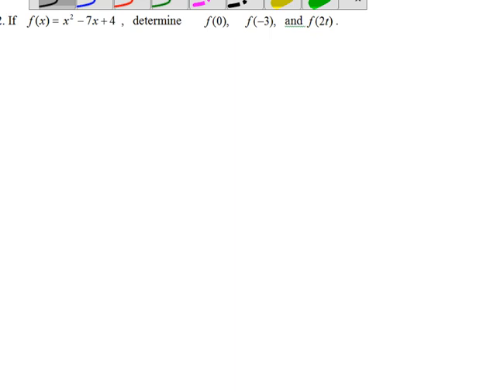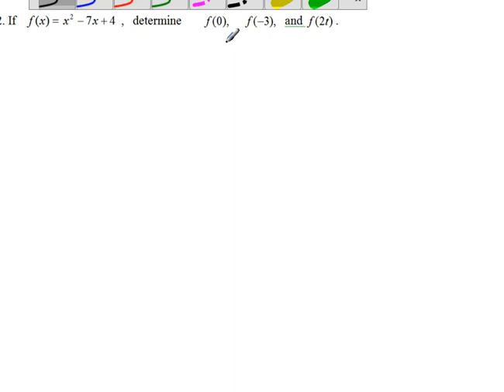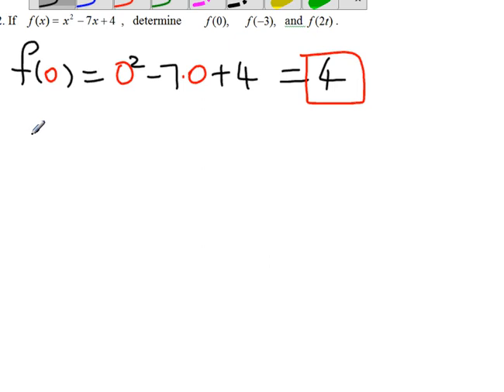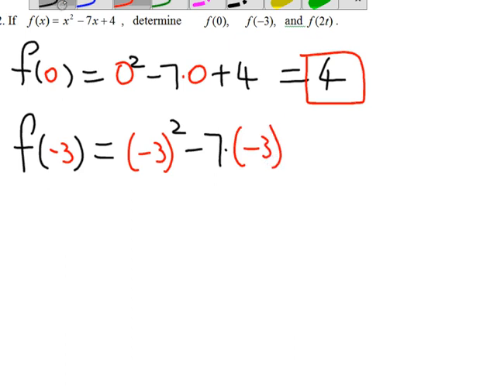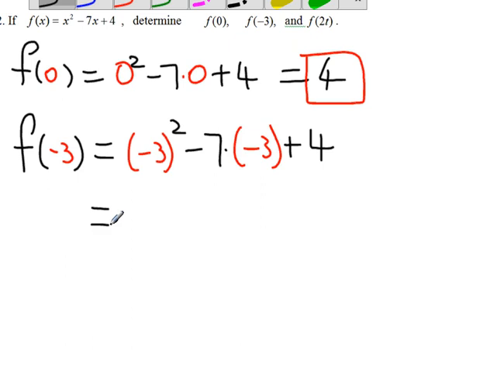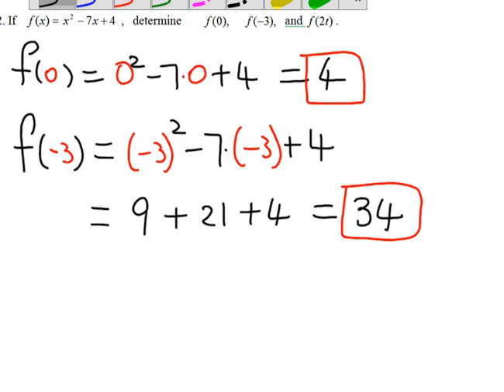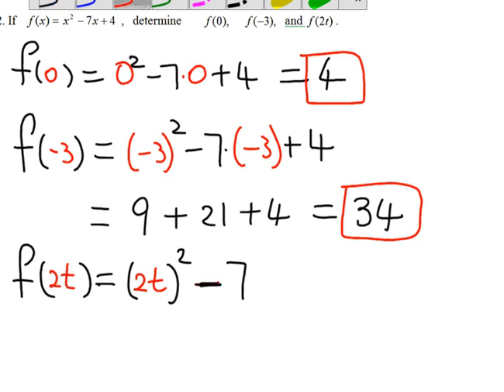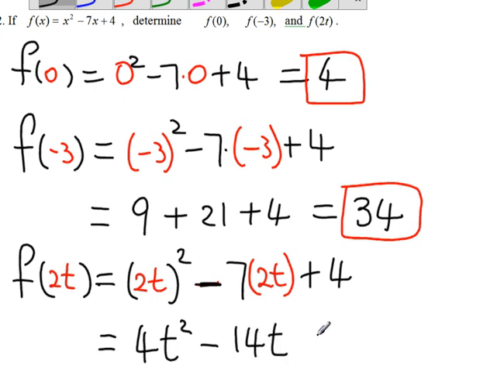MA-119 Final Review 22 Function notation